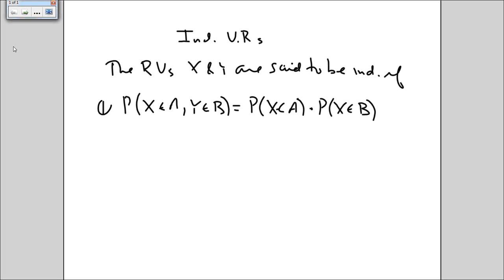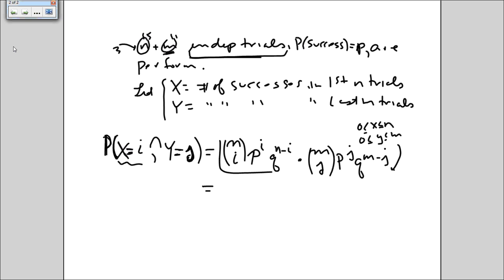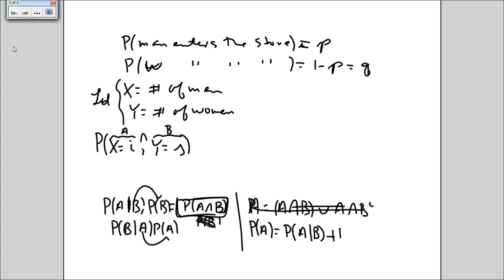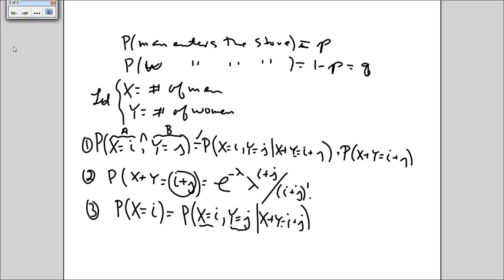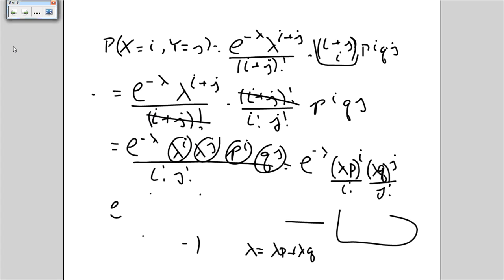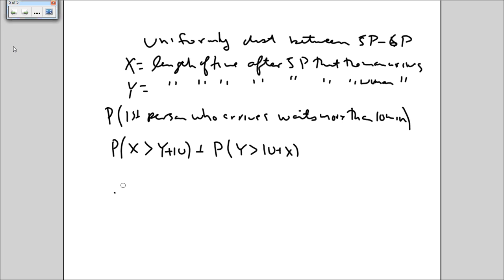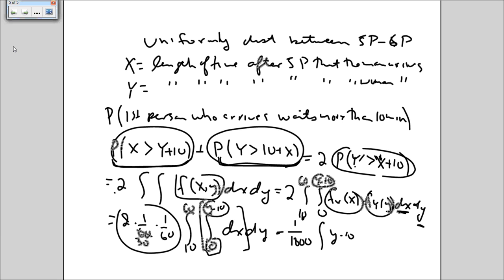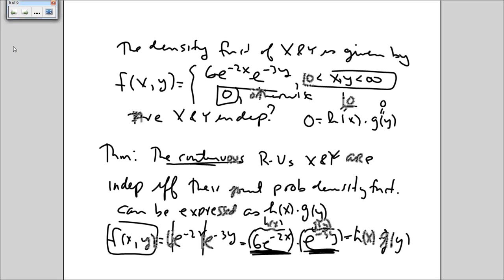Independent Random Variables by Free Academy